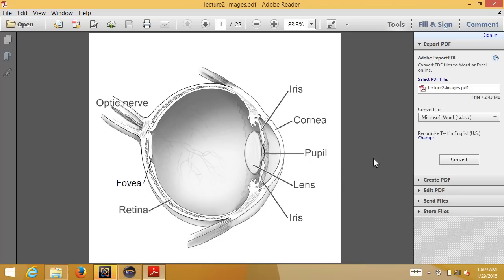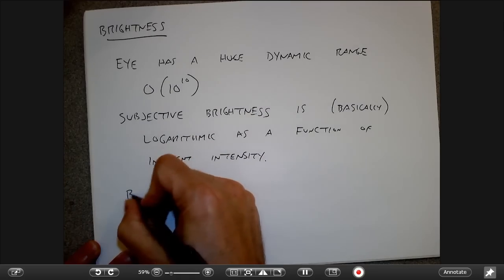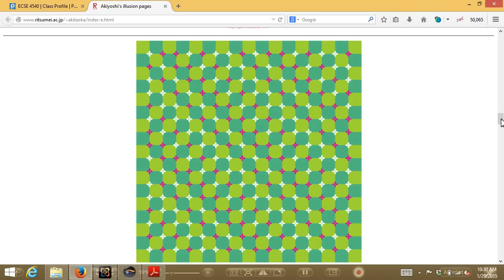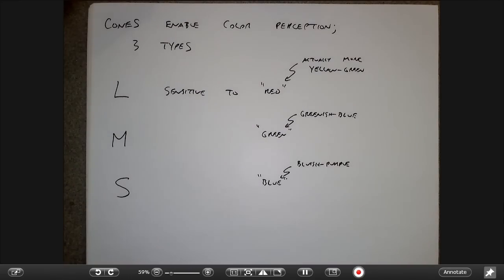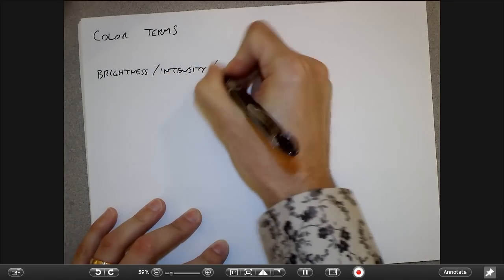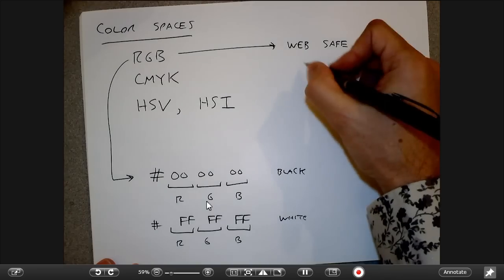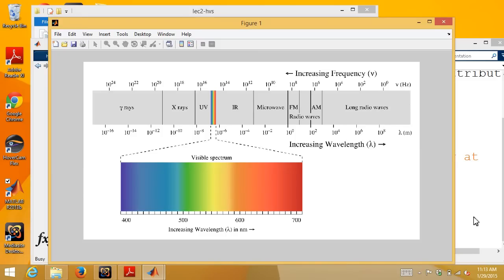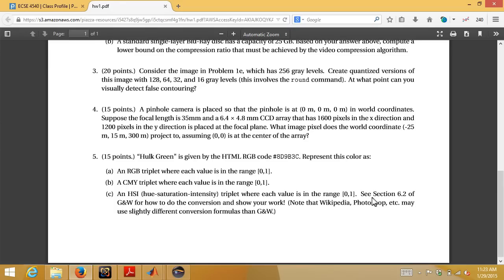DIP Lecture 2: The human visual system, perception, and color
Lecture 2: The human visual system, perception, and color (1/29/15)

0:00:00  Anatomy of the human eye
0:03:32  Facts about the fovea
0:08:50  Brightness perception
0:14:14  Optical illusions/perceptual phenomena
0:26:11  Facts about rods and cones
0:36:00  Color spaces
0:36:10  Additive color spaces (RGB)
0:39:44  Subtractive color spaces (CMYK)
0:42:43  Hue, saturation, value (HSV)
0:46:06  Tristimulus values
0:48:24  Color gamuts
0:55:01  RPI's Smart Lighting Engineering Research Center
1:03:22  Image manipulation in Matlab

Follows Sections 2.1-2.2 of the textbook (Gonzalez and Woods, 3rd ed.).